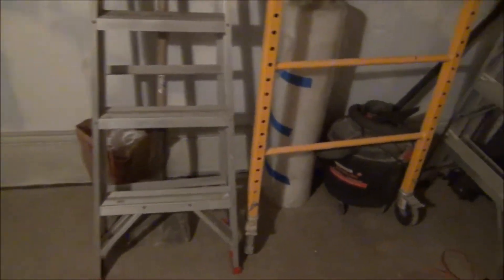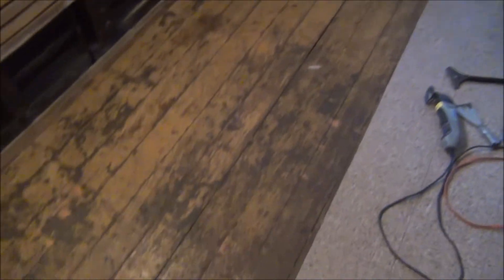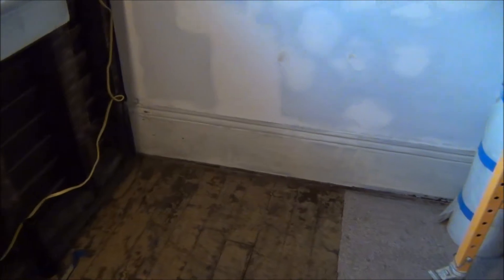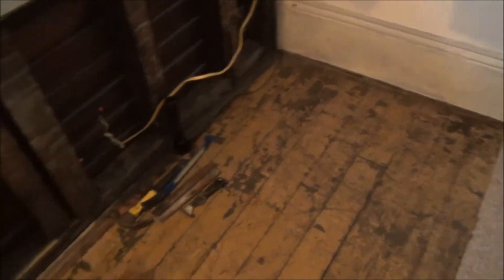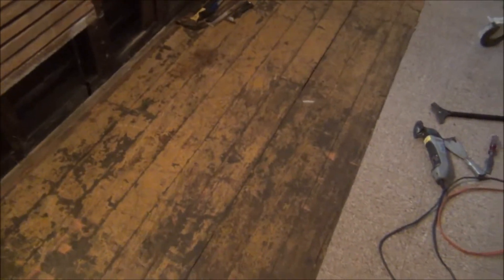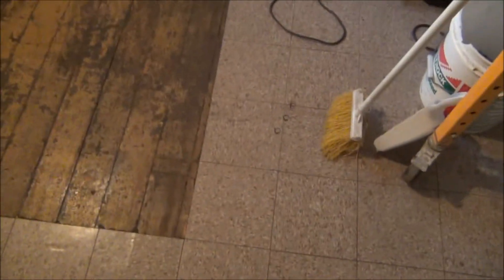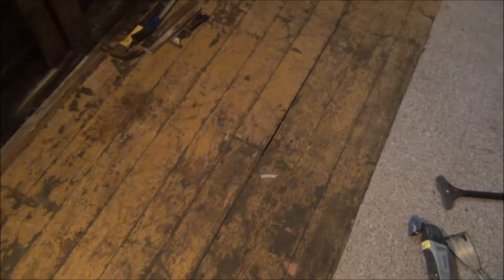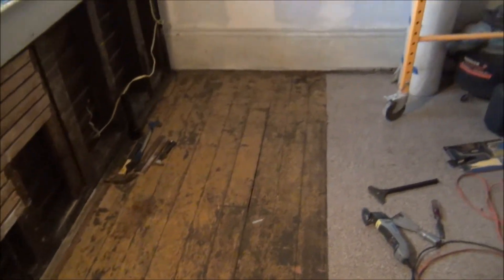upstairs renovation part#2 and a special guest (Shawn) Velvethamma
just a update